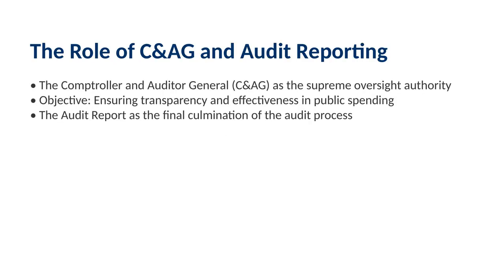Introduction to Chapter 15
A few seconds pause has been given to write down notes before changing the slide, Please take notes for effective studying.

SA600 (Using the Work of Another Auditor - highly relevant)